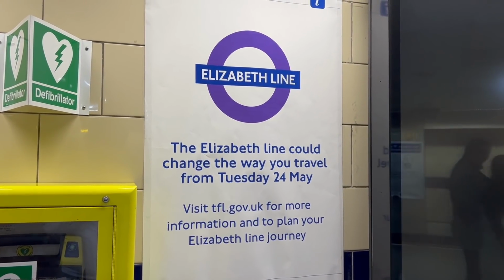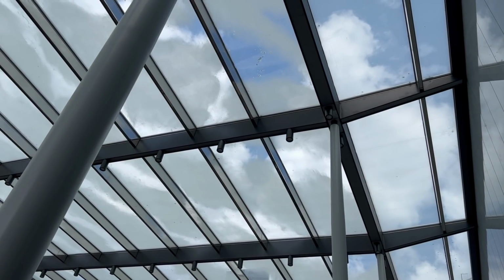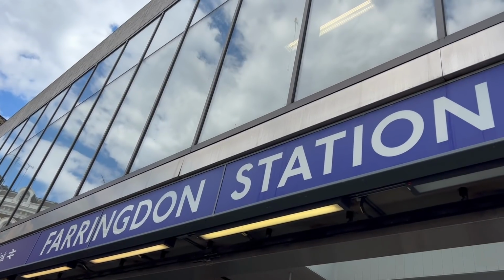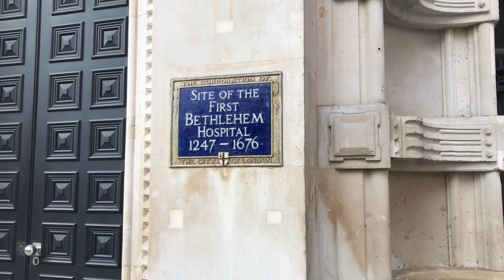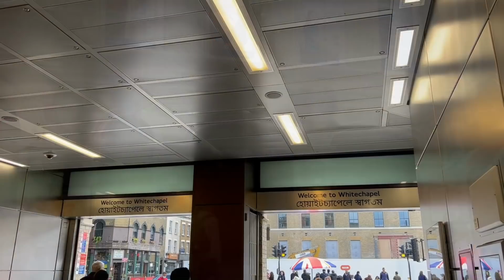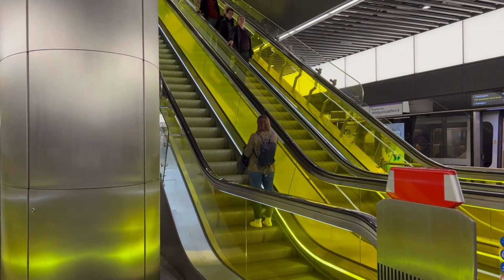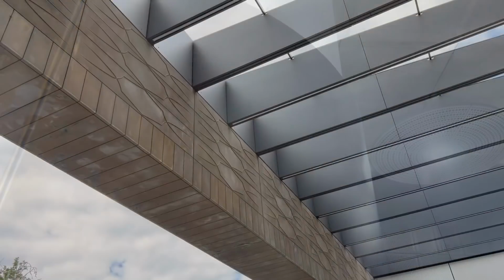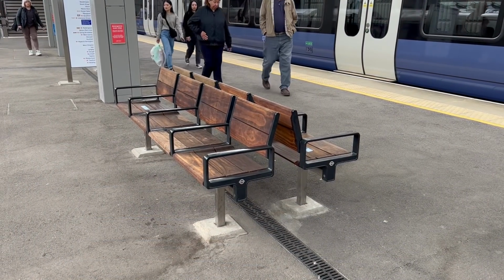The Secret(ish) Messages on the Elizabeth Line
The Elizabeth Line holds many secrets. But it doesn't hold them too tight, if you know what I mean.